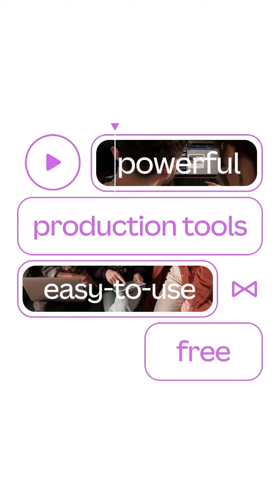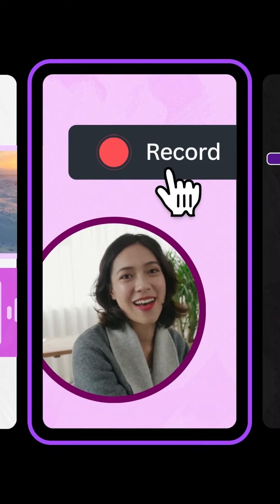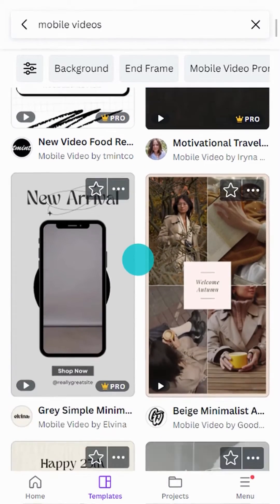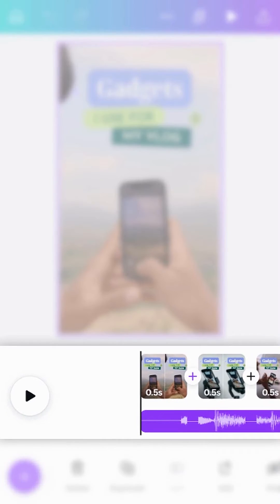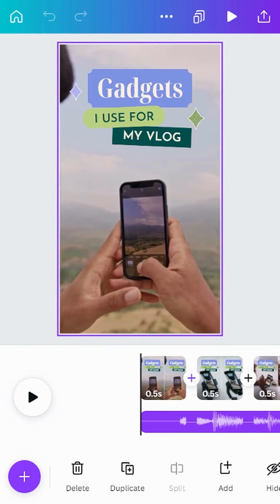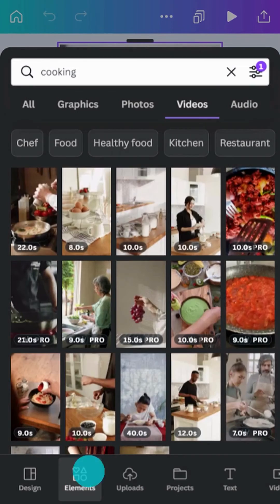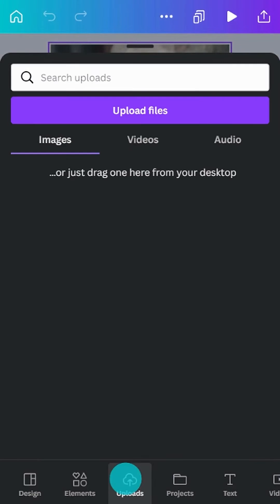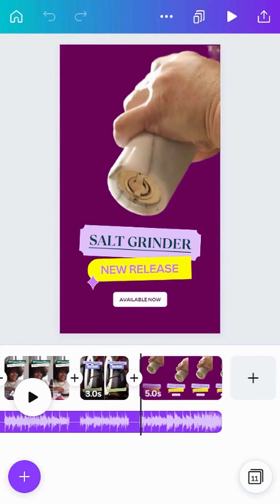Working with video on mobile | Canva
Learn how to use Canva Video to create fantastic video content. In this video we’ll explore the Canva Video editor on your mobile device, show you how to upload video, and record yourself, plus how to remove video backgrounds with just one click.

► Video templates to start inspired.
► The video editor interface.
► Thumbnail to timeline switch
► Drag and drop video from elements.
► Uploading and adding original video.
► Record yourself
► QR Upload (Beta - Not available to all users)
► Video BG remover